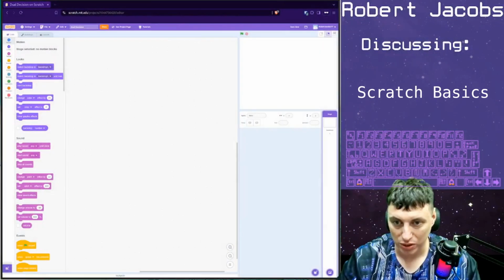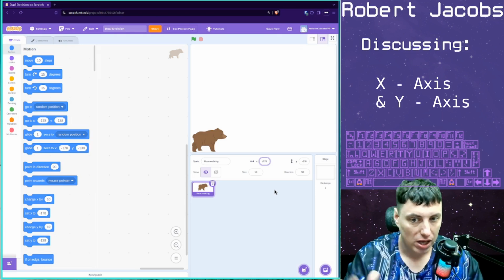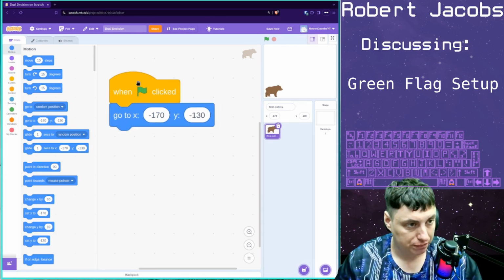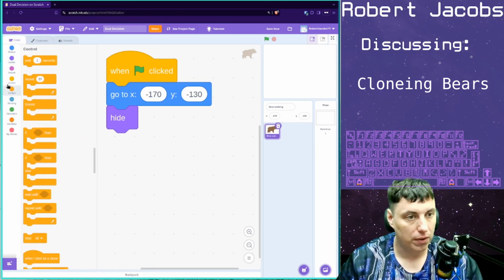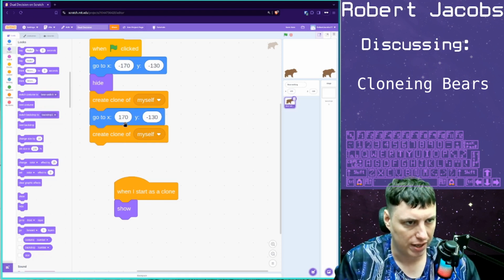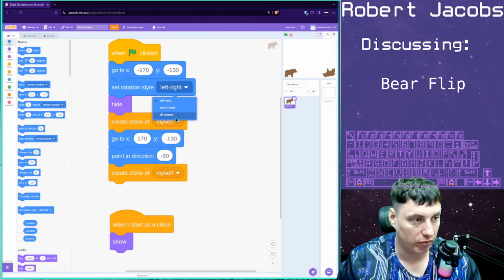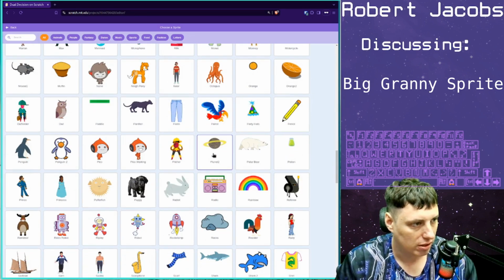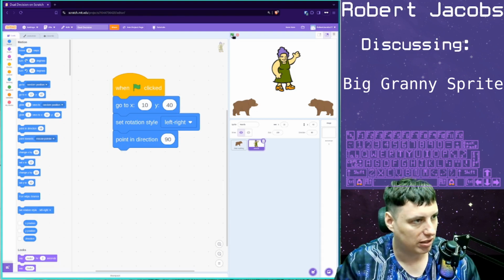Coding - Scratch - Dual Decision 1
hey all,

Here is the first video of a new scratch series where I make a small game.